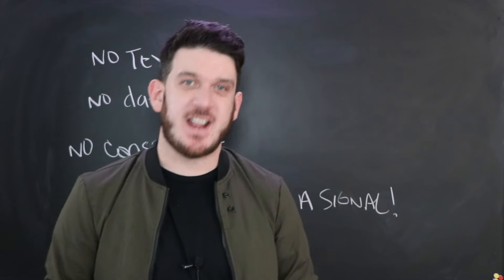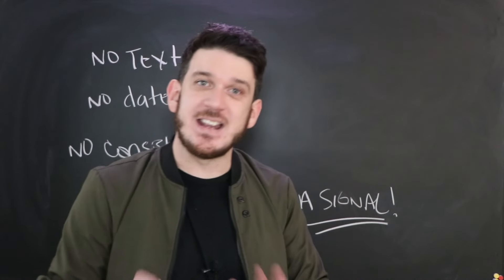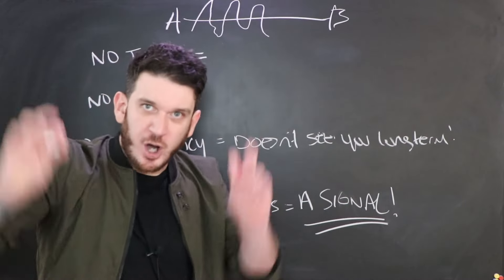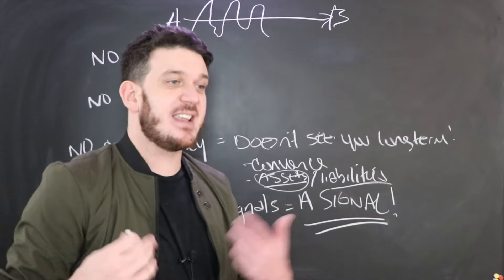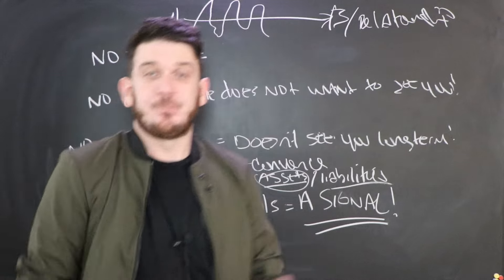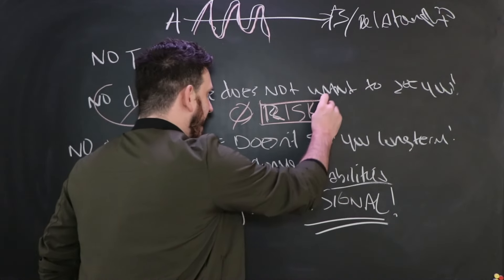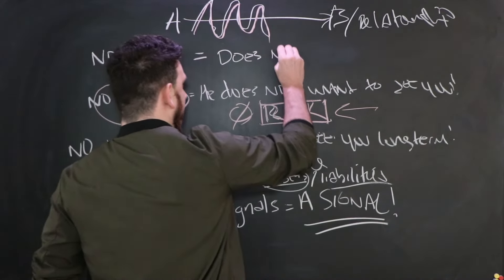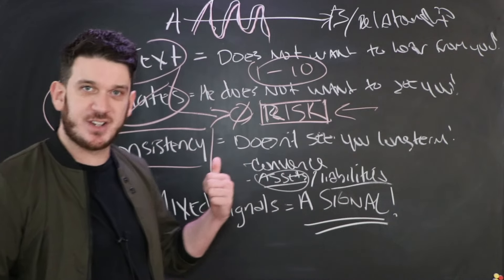How To Tell If His Intentions Are To Commit Or Keep You As A Situationship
My name is Elliot Scott and I am a dating coach that is going to teach you how to get a boyfriend and attract the guy you like. I am going to teach you numerous ways to attract your crush and get him to fall for you. I have helped thousands of women all over get the guy of their dreams. I am going to tell you how to find out if a guy likes you and the signs that a guy likes you. I also will teach you why men pull away and what to do if they pull away.

I am going to give you a ton of free dating and relationship advice. Everything you need on how to make a guy fall for you is in my guides and videos. Don’t worry about men pulling away or losing interest. I show you how to get a guy to like you again. I show you how to get a guy back once and for all. If you have any topic or question on attraction and getting guys to desire you then you will find it here. I have been doing this for a long time and I don’t plan on stopping. I love what I do.

I cover a lot of the following: How to get a guy to like you, signs a guy likes you, how to get a guy back, how to get your ex back, how to get him to like you again, how to get a guy to text back or text faster, and many more.

I am no way a professional or licensed. This is all just my experience, knowledge, and opinion.

One more thing: I don’t want you to ever think I am trying to blame you or gaslight you into thinking something that isn’t true or actually happening. My intentions are to give you another way of looking at things and to help you question what is actually going on. My intention is to give clarity and insight. You don’t have to agree with that is being said.